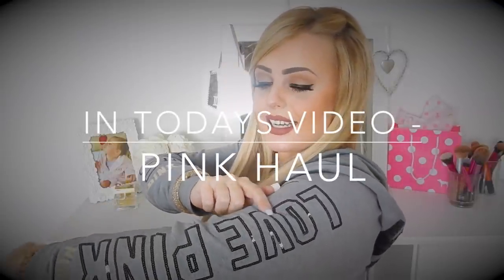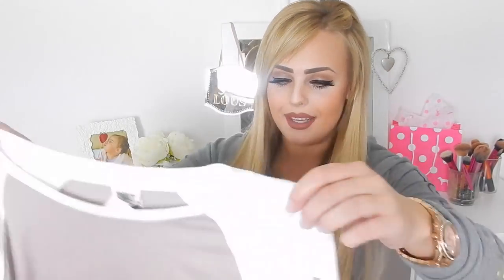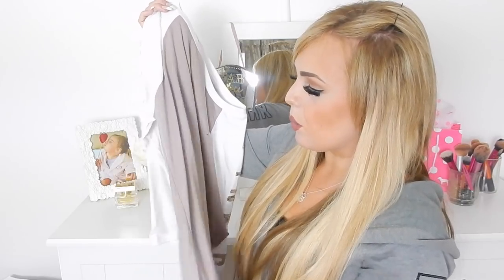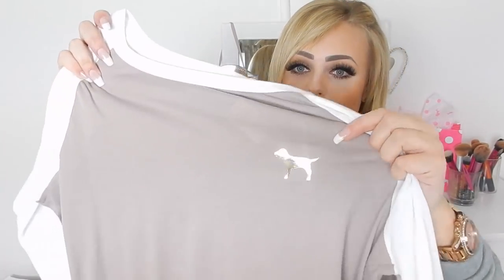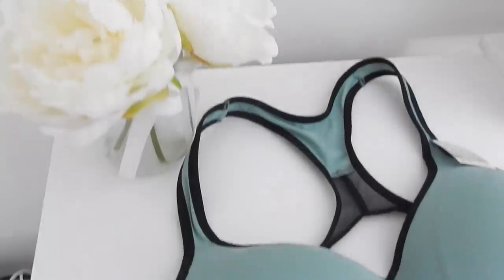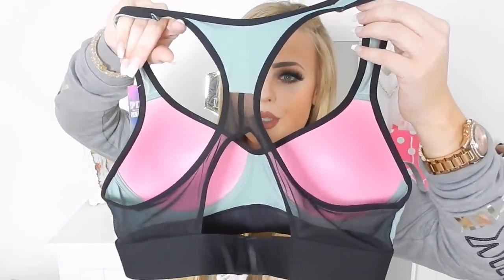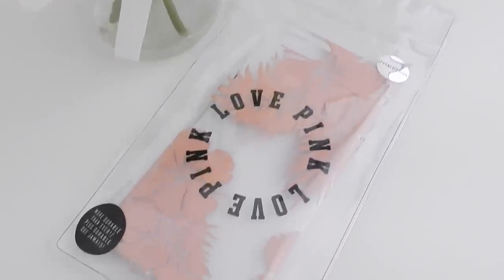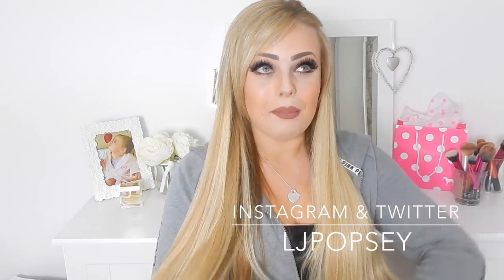♡ HUGE PINK HAUL ♡ Victorias Secret ♡ LJ Popsey ♡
Don't Forget To Come Back Each Friday & Sunday at 6pm For New Videos!

Watch my Snapchat - lauraandlilypop